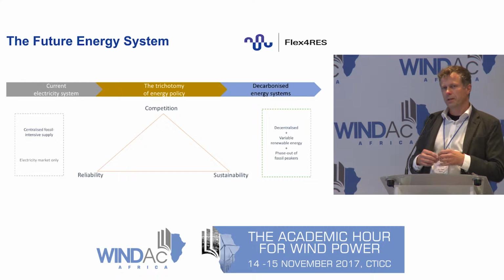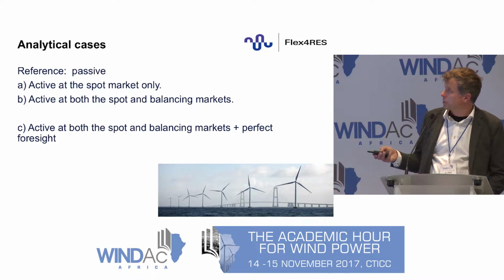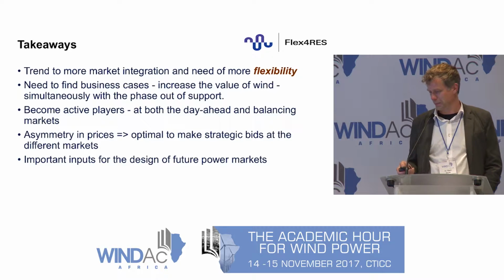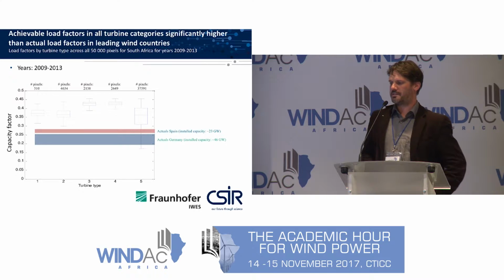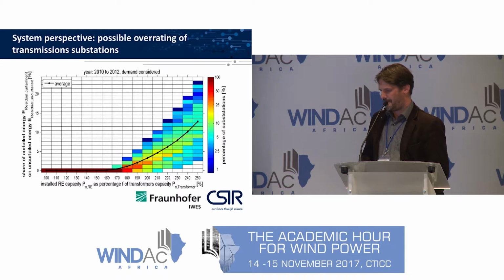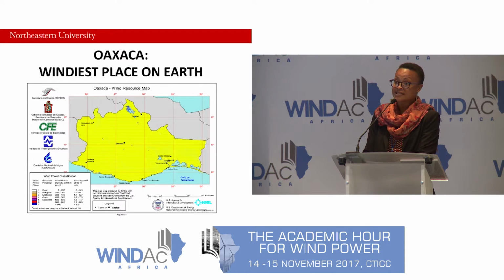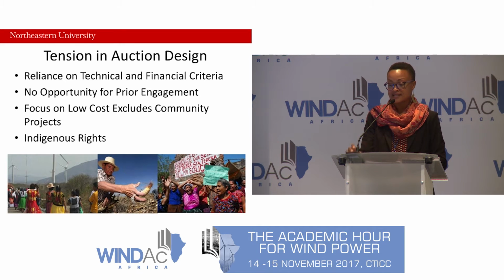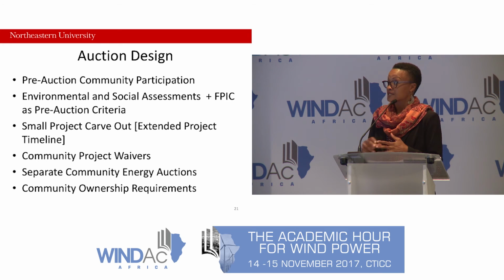WindAc Africa 2017: Energy policy and energy economics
Chair: Wikus Kruger, University of Cape Town
-Dr K. Skytte: From passive to active actors in the power markets: Business opportunities for wind power plants
-Dr S. Bofinger: Comparing wind energy LCOE estimation approaches
-Dr S. Baker: Just Energy Auctions